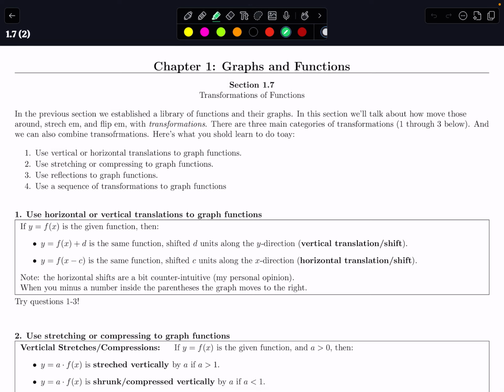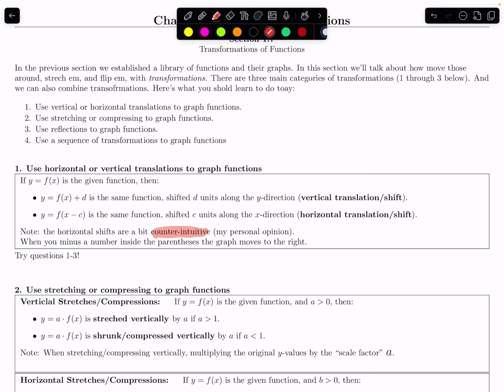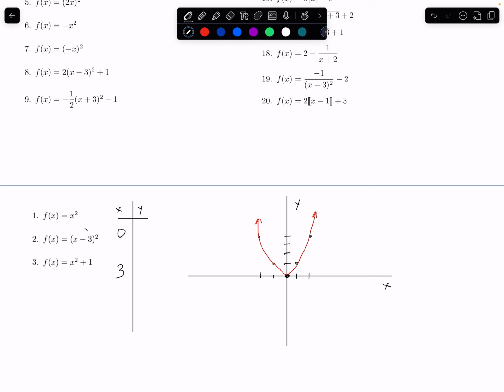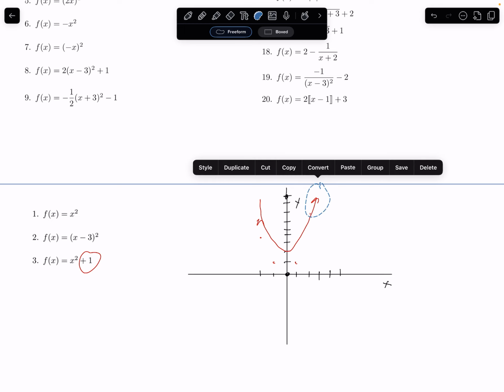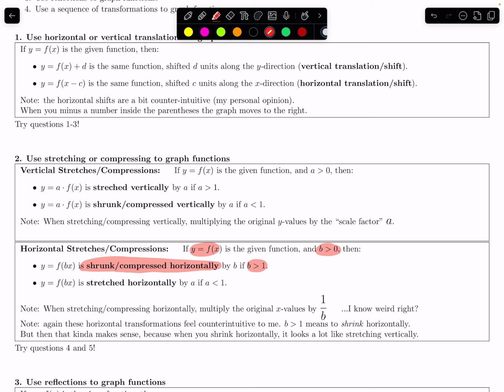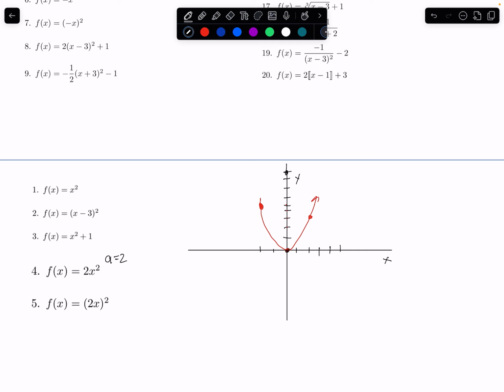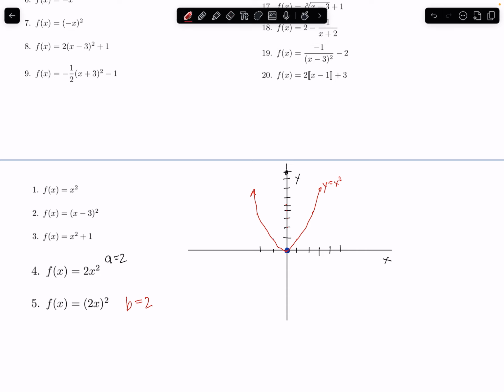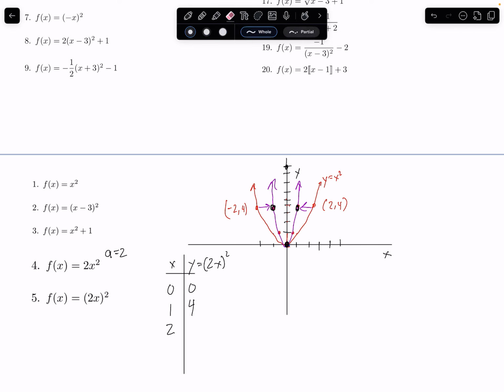1.7 (part 1 of 4)